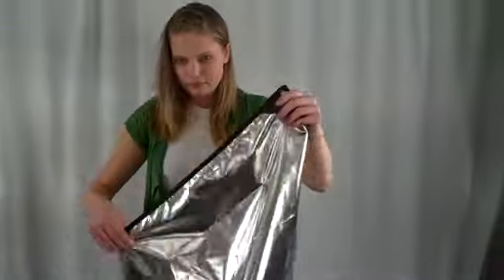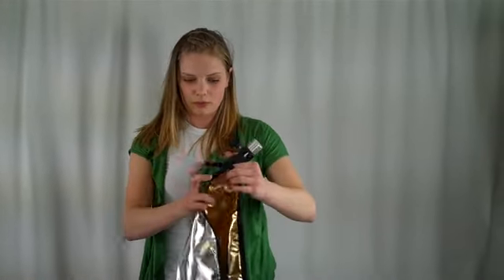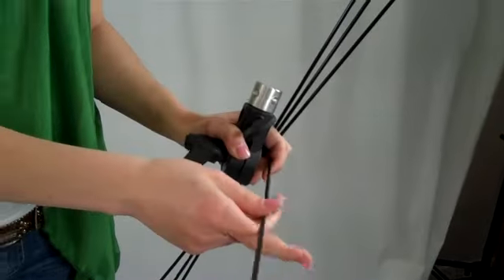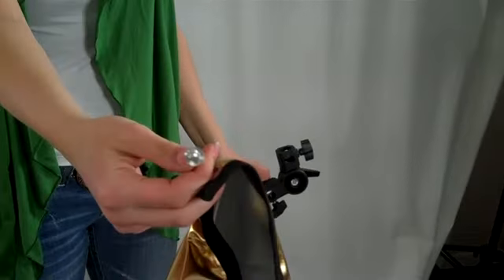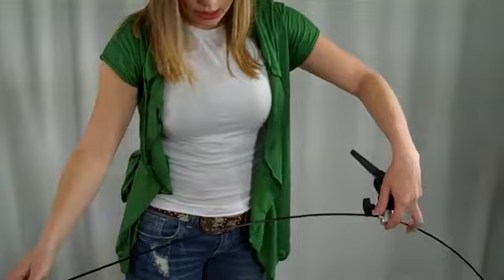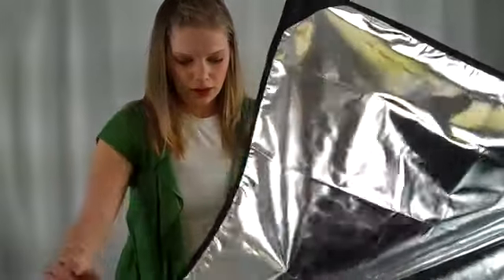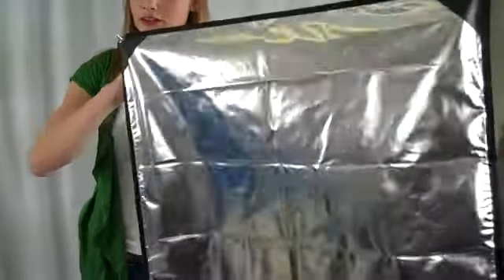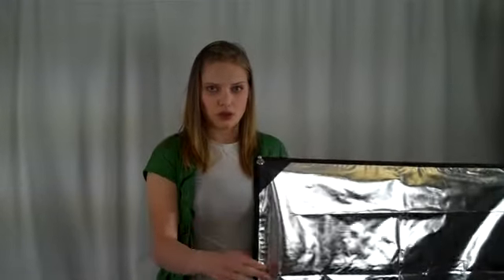How to assemble a flex reflector - Cowboystudio.com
Cowboystudio - shows you how to assembly a 24" x 36" flex reflector. Includes gold and silver double side reflectors.
for more great studio photography products!

Reflectors are used in the studio to adjust the light hitting your subject. You can brighten, warm up, or remove shadows using them. This flex reflector offers a large reversible gold and silver reflector.